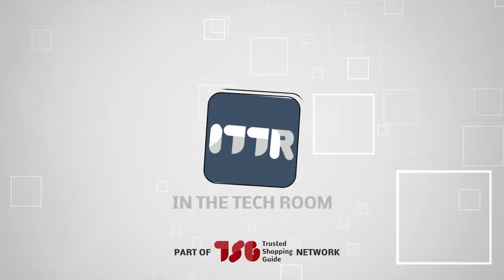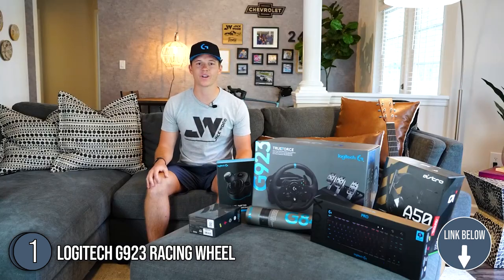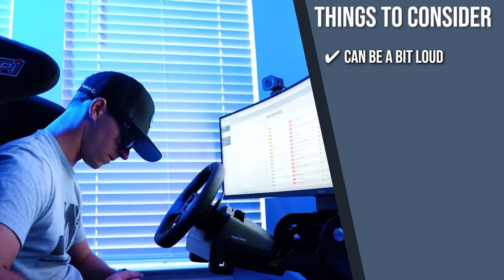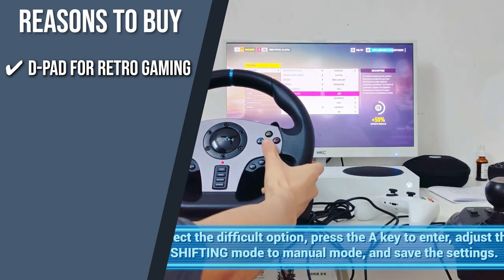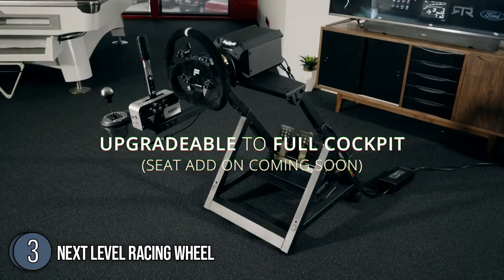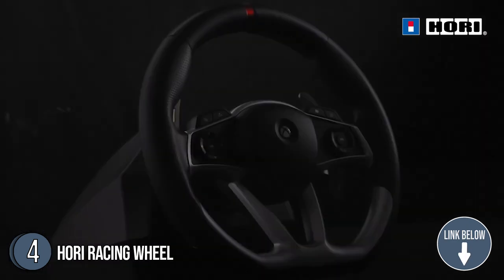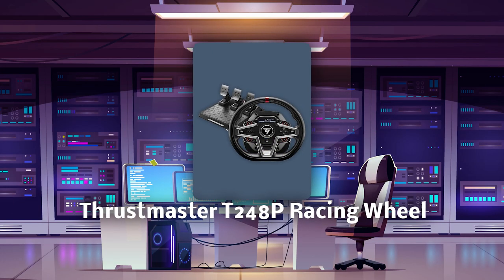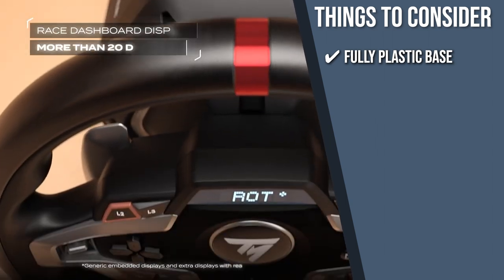🖥️ Top 5 Best Gaming Steering Wheels for PC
pc games with steering wheel | good racing wheel for PC | budget steering wheel PC

🖥️ Top 5 Best Gaming Steering Wheels

00:00 - Introduction

**01:12** - Logitech G923 Racing Wheel

**02:59** - PXN Racing Wheel

**05:09** - Next Level Racing Wheel

**06:48** - HORI Racing Wheel

**08:25** - Thrustmaster T248P Raching Wheel

Gamers who have the need for speed will definitely enjoy the addition of a dedicated gaming steering wheel to their setup. This gaming accessory takes the next step towards gaming immersion and innovative gameplay, making racing games that much harder to let go. Having said that, the market is quite saturated with steering wheels of all styles, qualities, and price points. So, you may find it intimidating to look for the best and top-rated gaming steering wheel on the market. In this video, we will be going over five of the highest-rated gaming steering wheels, so all you have to do is sit back, relax, and take your pick after watching.